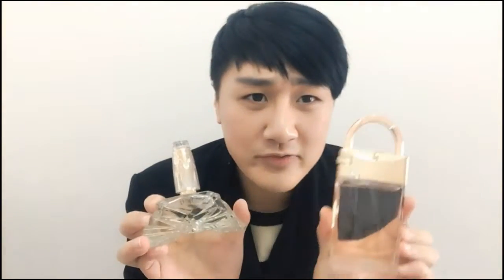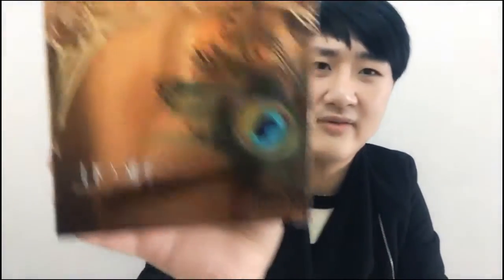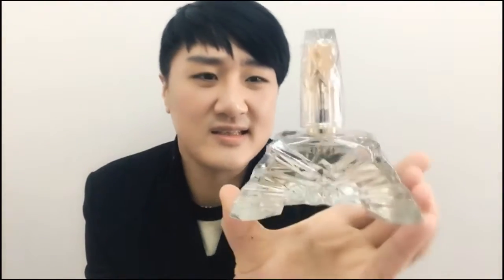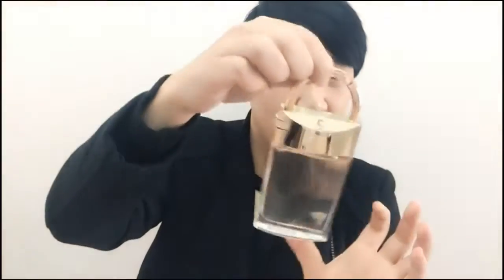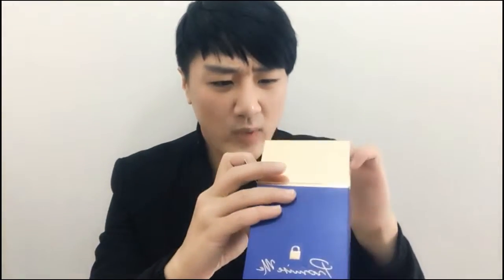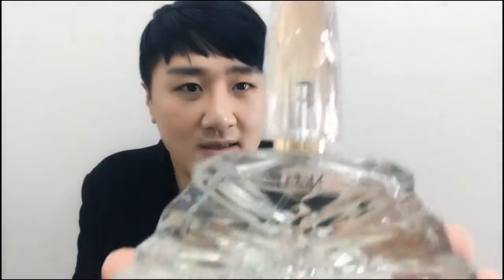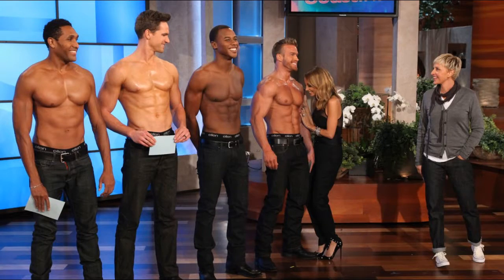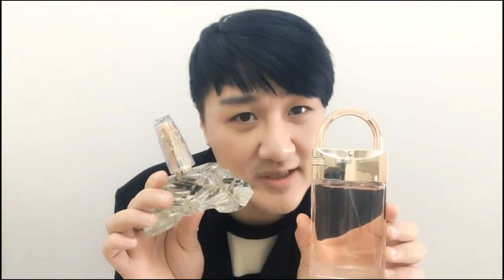Fragrance Review - Nicole Richie Mauboussin Promise Me